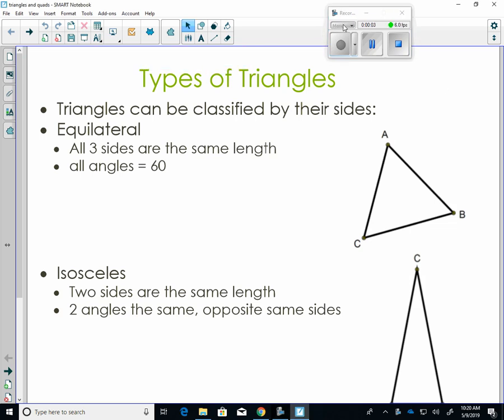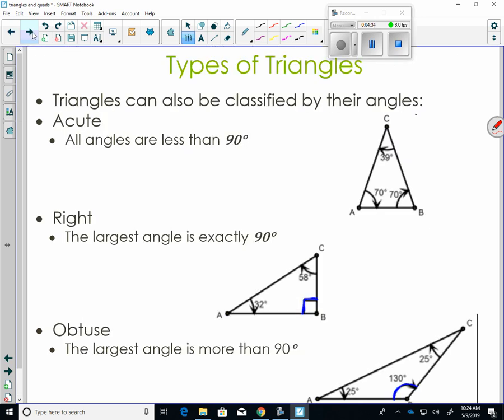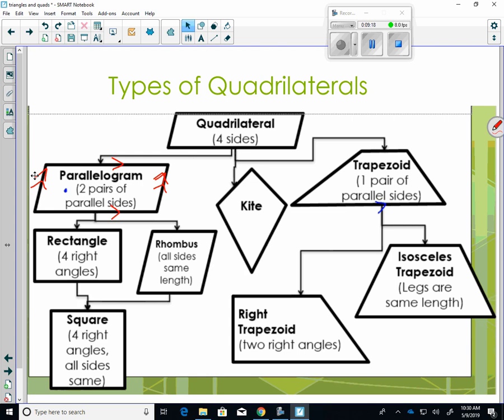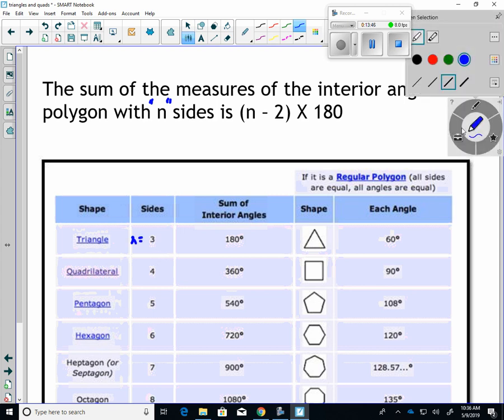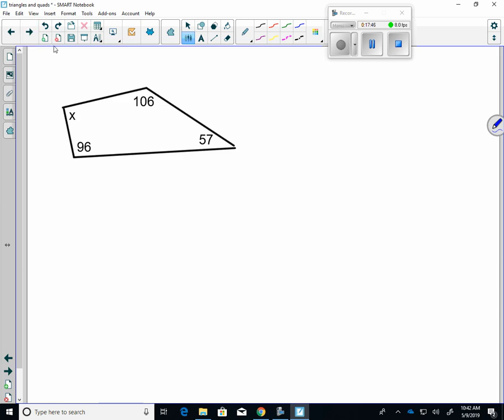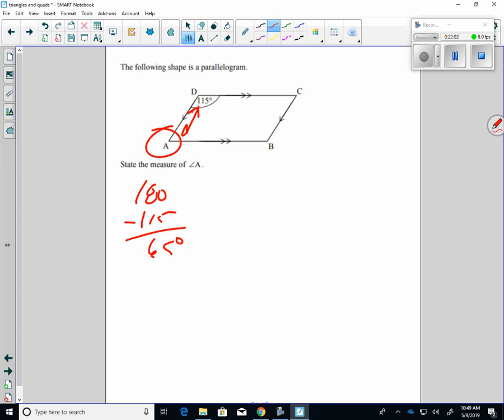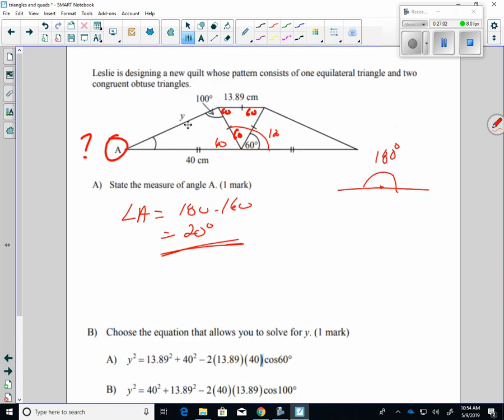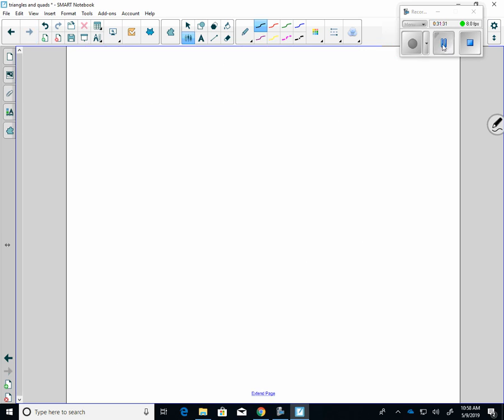types of triangles